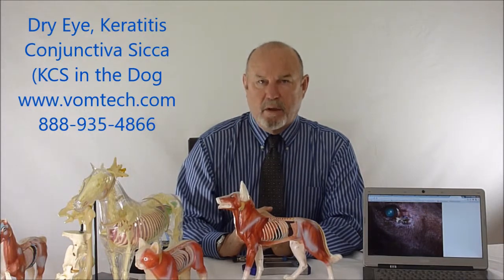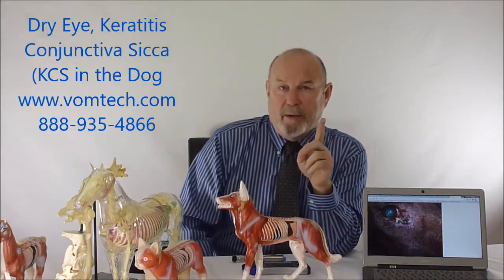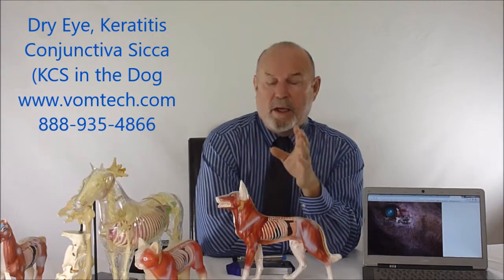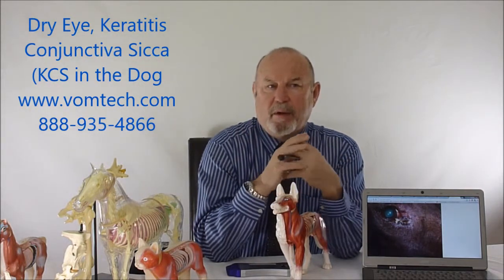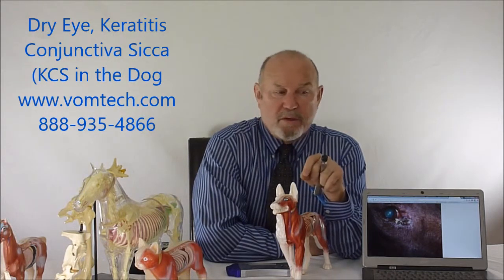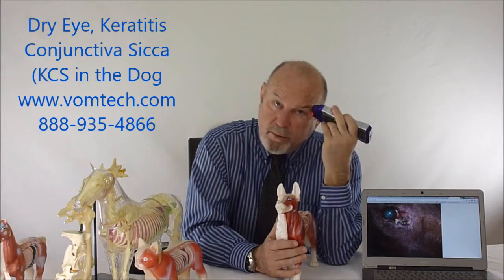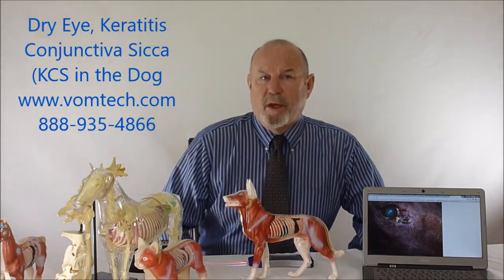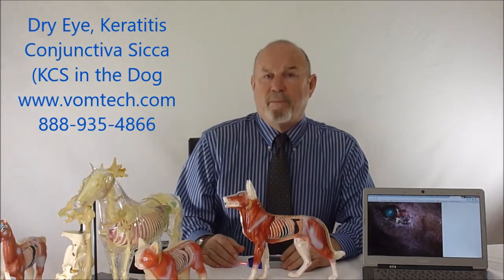Information on Dry Eye, Keratitis Conjunctiva Sicca KCS in the Dog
Dry Eye, Keratitis Conjunctiva Sicca KCS in the Dog is discussed as to cause and treatment using Veterinary Somato-Visceral Therapy (VSV) and Frequency-Specific Low Level Laser Therapy (VL3T), for more information go